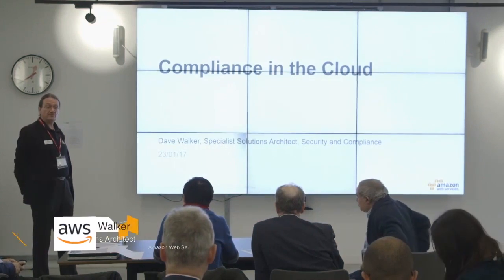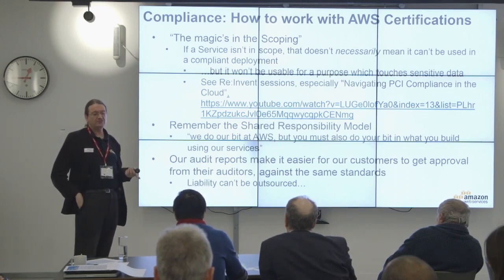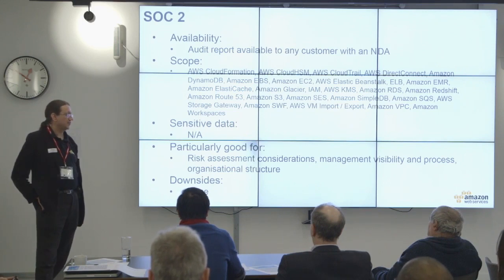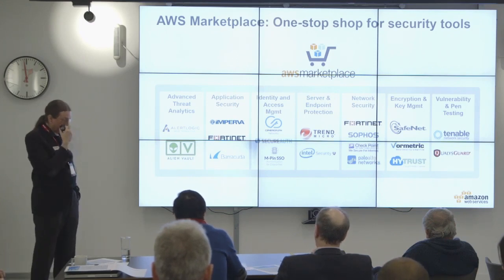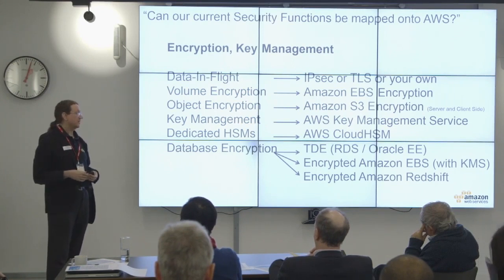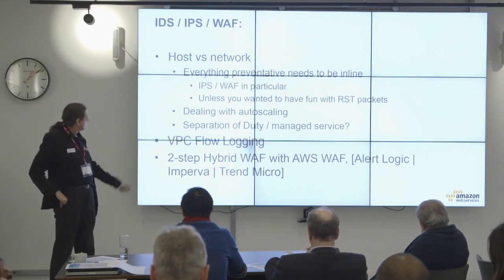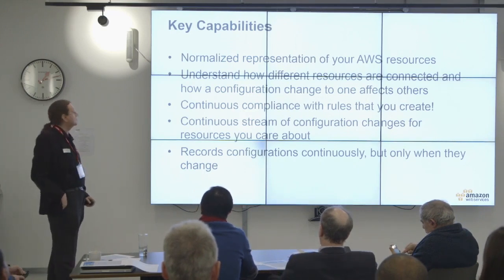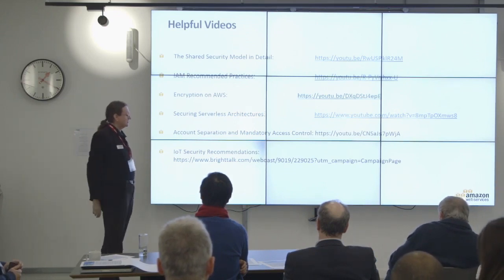Compliance in the Cloud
London Innovation Series 2017
The session sees Dave Walker talking on industry best practices for Securing AWS Resources in the UK and globally – including CIS  AWS Foundations and the various Assurance Programs that AWS covers including FedRamp, PCI DSS, SOC, ISO 27001, and Gov.uk.
The session also provides an overview of AWS’s Shared Responsibility Model, AWS Audit Reports and AWS master control list with about 1800 internal controls, mapped to external standards – all of which are intended to help customers benefit from an environment built for the most security sensitive organisations.

The session also sheds light on AWS’s Enterprise Accelerator Initiative that offers packaged service offerings designed to help enterprise customers rapidly develop key capabilities for cloud projects.

Speaker: Dave Walker, Specialist Solutions Architect, AWS